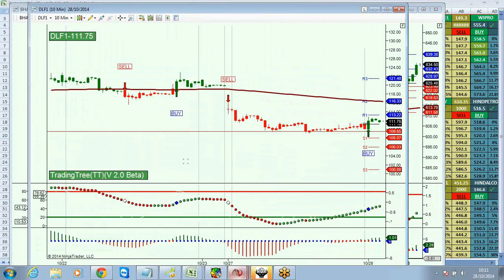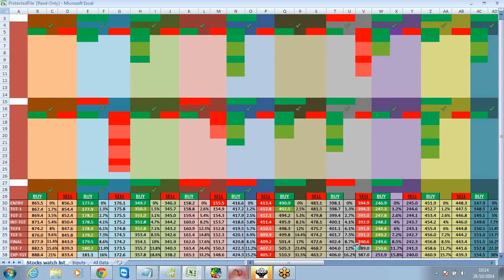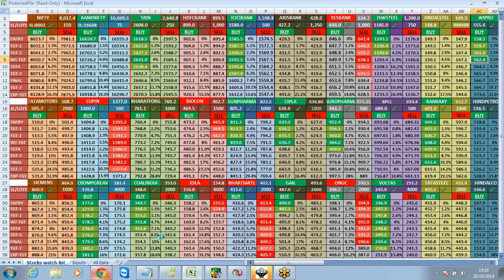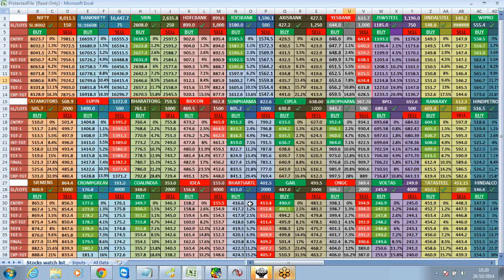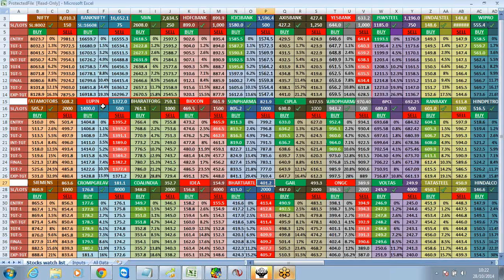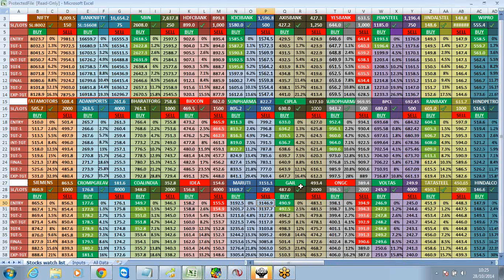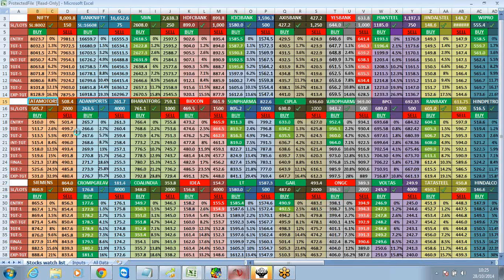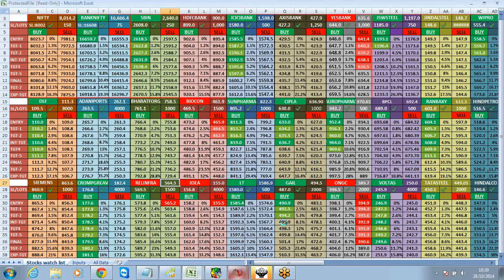CLIP 4, HOW DID YOU TRADE TODAY ? WATCH OUR Live webinar 9.15 am TO 10.45 AM,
FuturesTree Technical Analysis Software, 28/10/2014

Stock in news & trends, APPOX PROFIT = RS. 83,000/- ( TILL 11.00 AM )

ARE U A REGULAR INTRADAY TRADER ?
ARE YOU LOOKING FOR A SYSTEM WITHOUT ANY TECHNICAL ANALYSIS ?
ARE YOU STILL TRADING FROM 9 AM - 3.30 PM FOR INTRADAY TRADES ?
HAVE YOU EVER DOUBLED YOUR PORTFOLIO IN FEW WEEKS ?
DO YOU WANT TO TRADE FOR COUPLE OF HOURS & CONCENTRATE ON SOMETHING ELSE ?

NO TIPS, NO TIP MASTERS/PROVIDERS, YOU CAN GENERATE TIPS NOW,
NO DELAY IN PLACING THE TRADES, YOU GET IT ALL IN REAL-TIME.
Anyone can trade with simple knowledge.
No Technical analysis, no charts and no interpretation needed.
Works on Microsoft Excel, no programming needed.